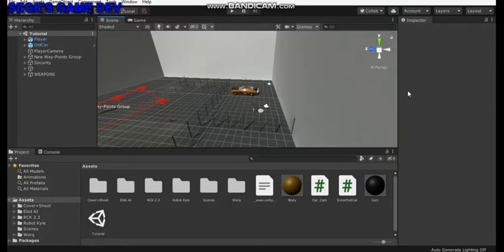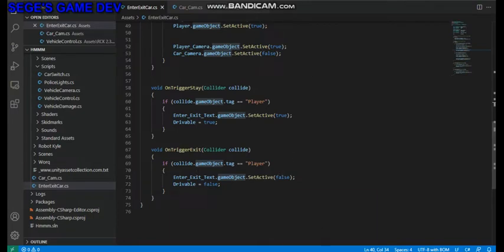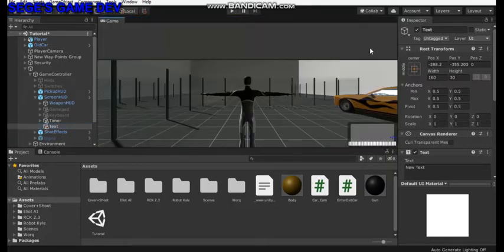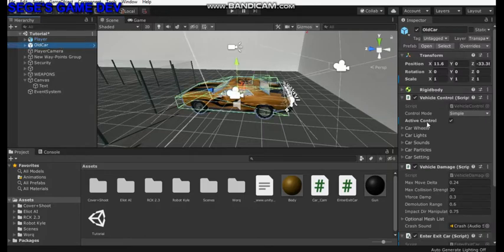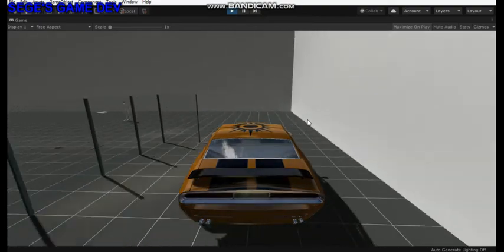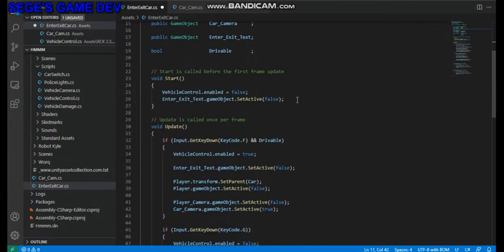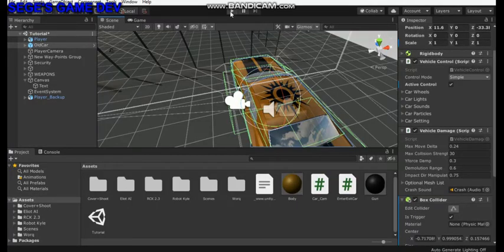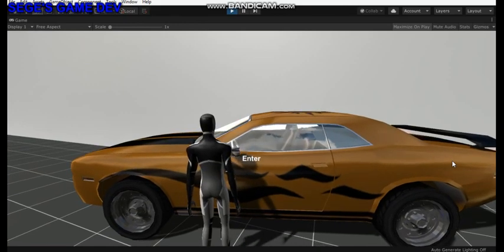How to make an enter and exit system like GTA in unity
Good day my viewers, in this video, I’m going to show you how to make an enter and exit vehicle system like a GTA. This concept can be applied to a fighting game like GTA where one might need to get into an available car to run away or to chase someone or a car racing game where the player has to enter the car before the race and exit the car to celebrate its victory or loss.